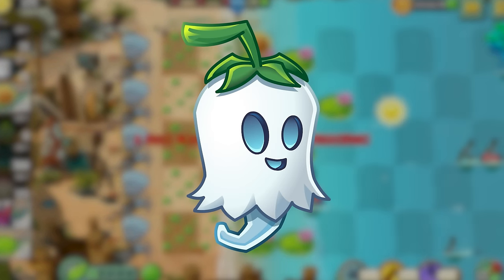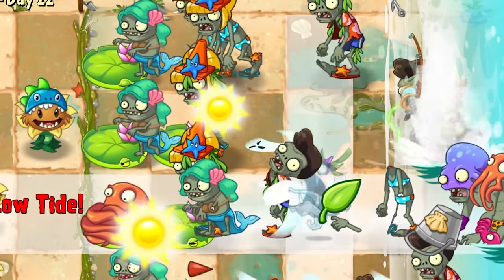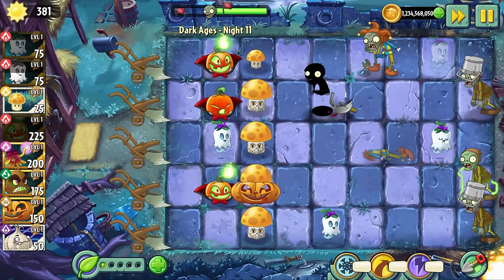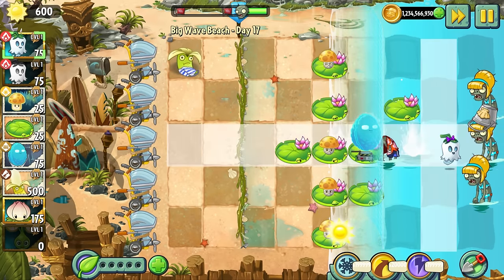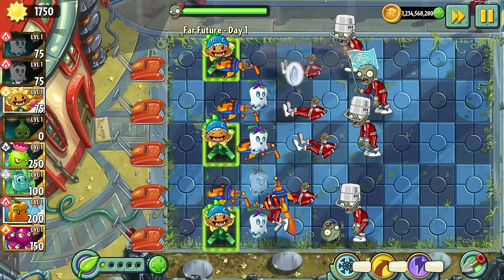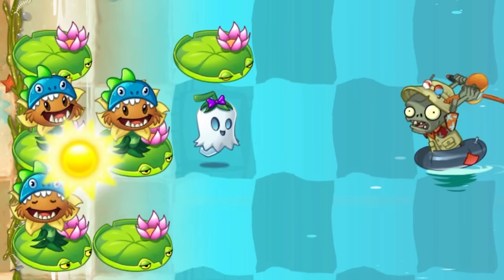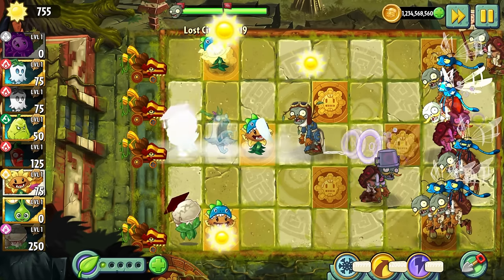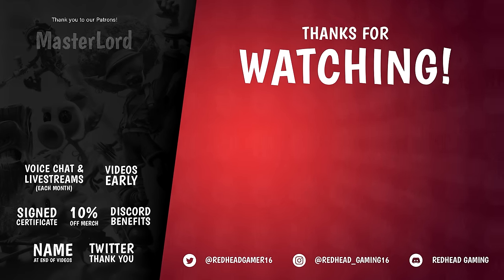Ghost Pepper is the PERFECT Zombie Counter: Here’s Why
Hi guys,

Welcome to PLANTS VS. ZOMBIES 2!!

Today we are taking an in-depth look into Ghost Pepper and why this spooktacular plant is the perfect counter to almost every zombie in Plants vs Zombies 2!!

🟠 Add me on Origin (PC): RedHeadGamer16
🔴 Add me on Nintendo Switch: SW-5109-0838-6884
🔵 Add me on Playstation: Redhead_Gaming16